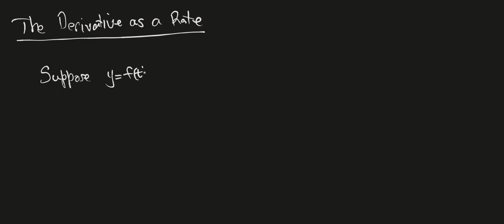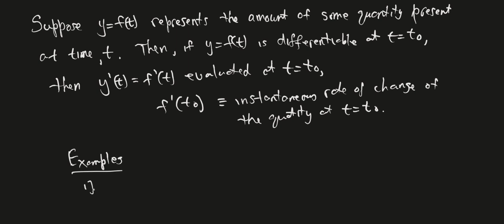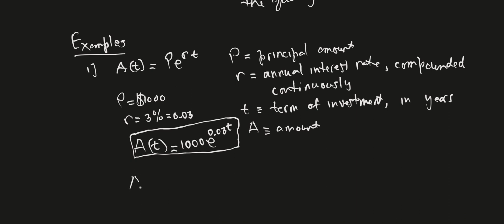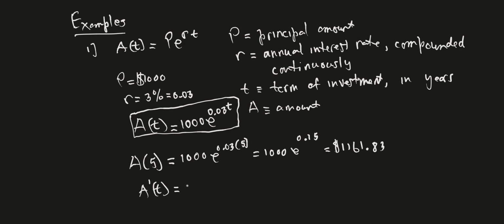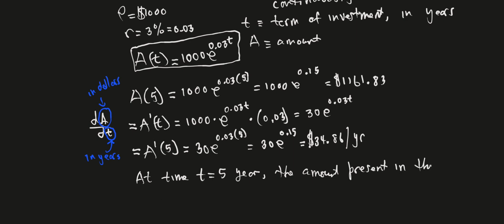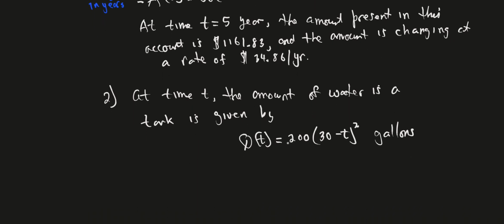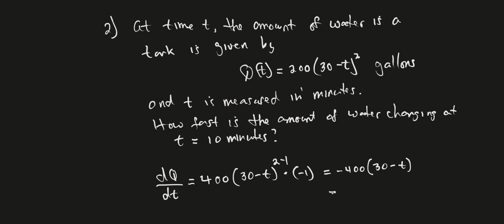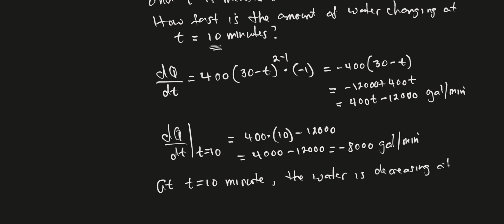39 The Derivative as a Rate of Change